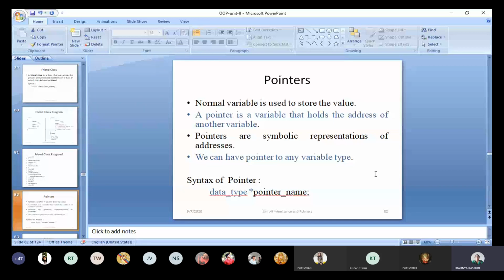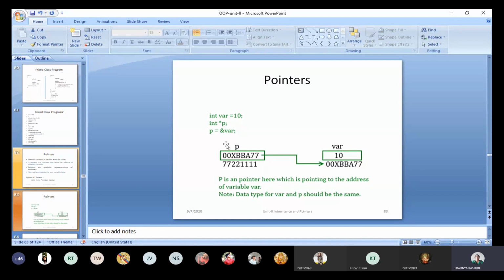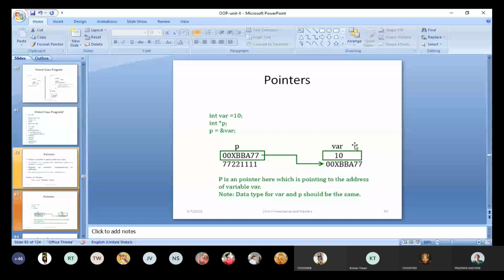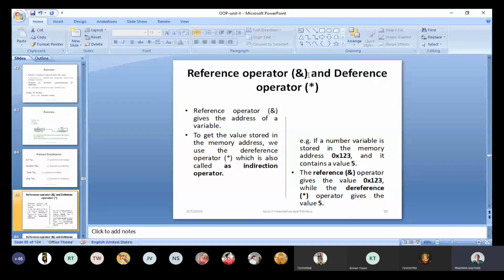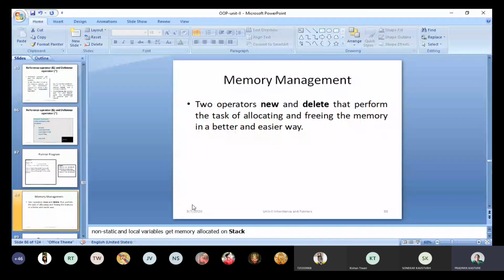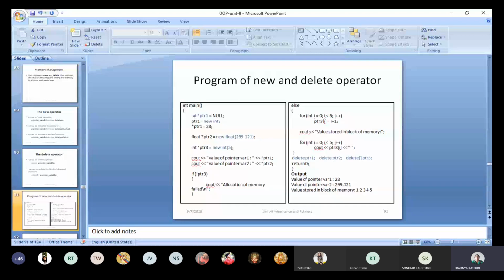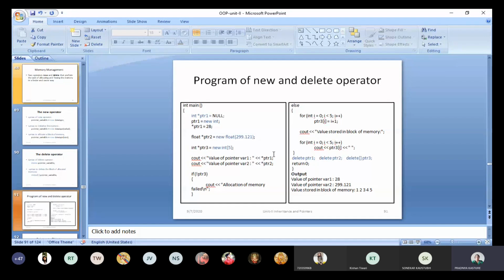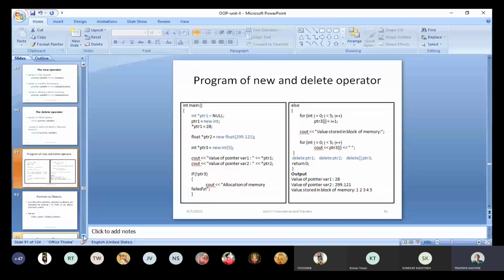Lecture 15 Pointer in C++ Object+ Oriented Programming using C++